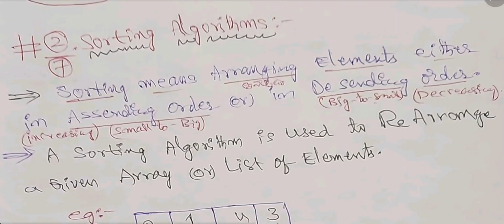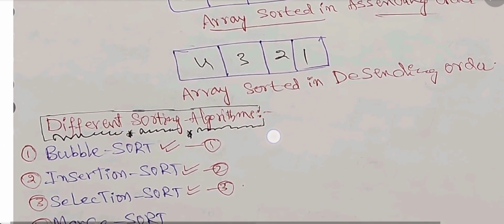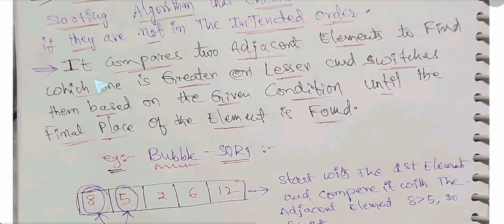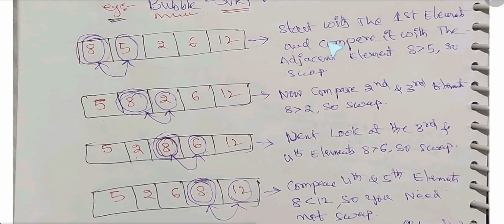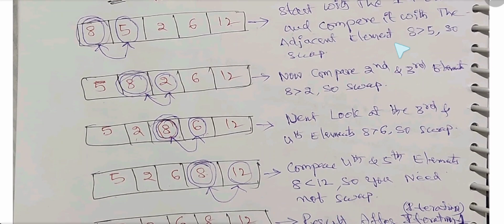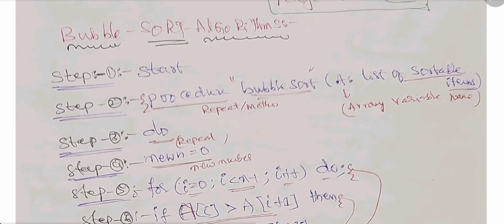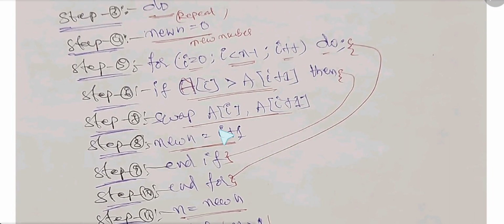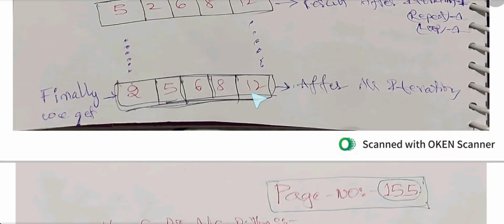Sorting Algorithms/Bubble Sort/SortingAlgorithms/BubbleSort/CLanguage/PPS/R22/JNTUH/PrasadSir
Sorting Algorithms/Bubble Sort Algorithm/SortingAlgorithms/BubbleSortAlgorithm/CLanguage/C/PPS/CP/R22/JNTUH/PrasadSir